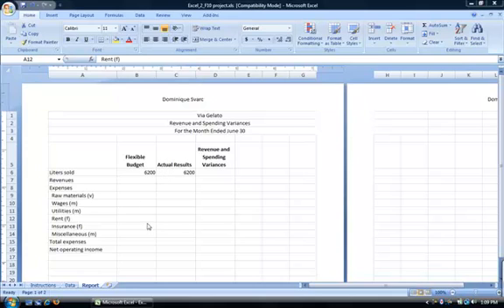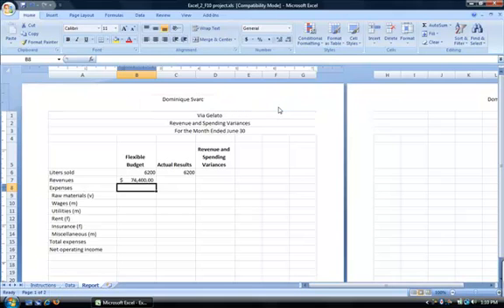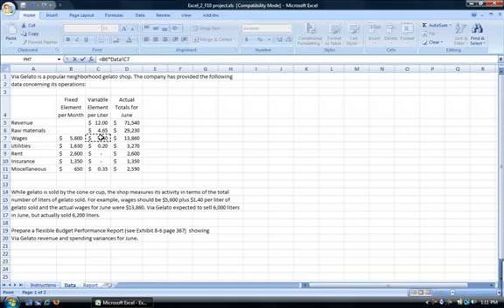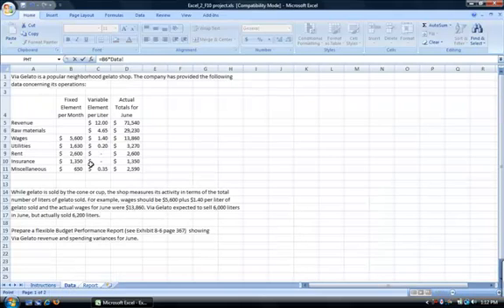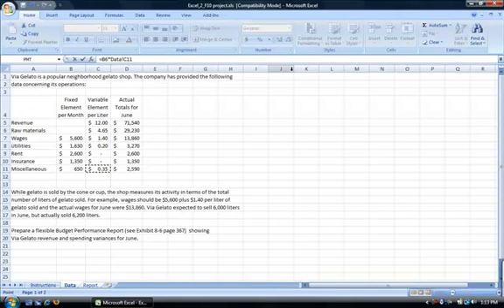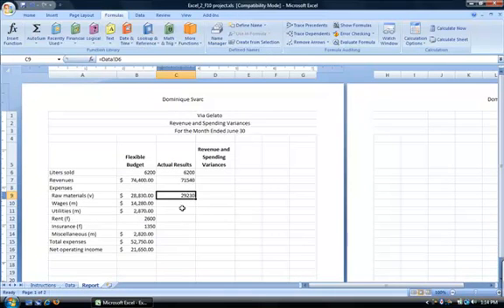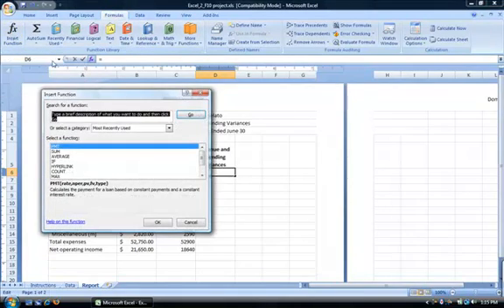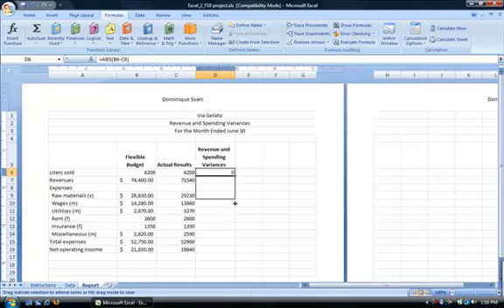102 Excel Project #2 video 2